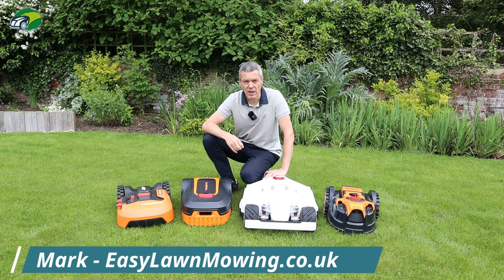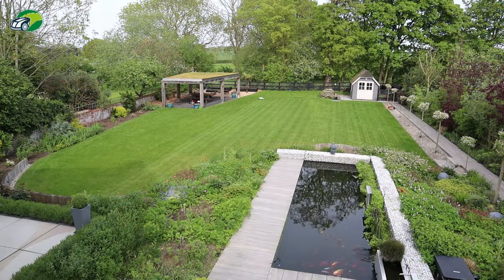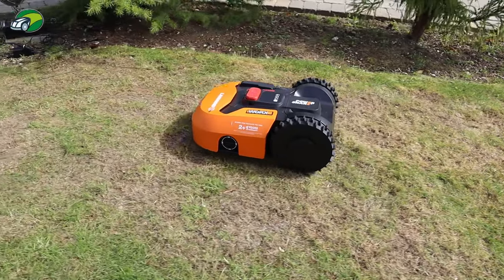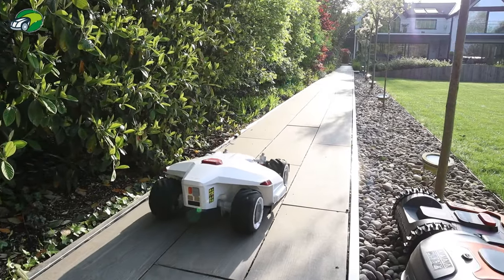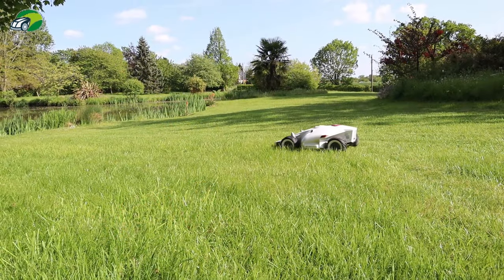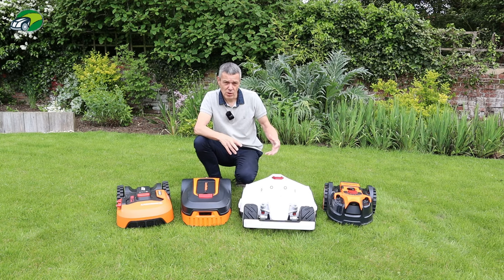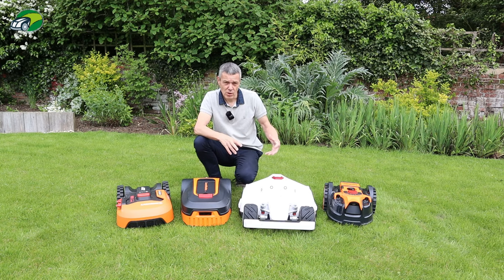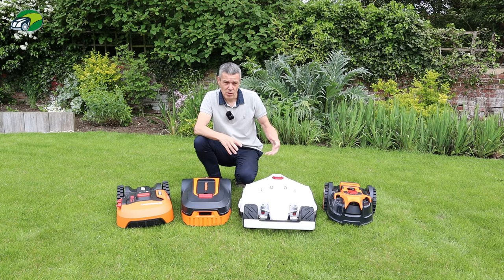Complete Guide to Purchasing the Best Robotic Mower 2024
In this video, I'll share 6 simple steps to help you choose the best robotic mower for your lawn. I'll cover everything from understanding your lawn's size and shape to choosing the right features and accessories. With my tips, you'll be able to make an informed decision and find the perfect robotic mower for your needs. Don't waste any more time or money on a mower that isn't suitable for you - watch my video and make the right choice today!

If you have any questions or require assistance, please join and use my Facebook group here:-

9 Reasons Why You Should Buy A Robotic Lawn Mower

How to Easily Measure Lawn Area Using Google Maps

0:00 Intro
0:21 Step 1 - Lawn & Deck Size
3:27 Step 2 - Robotic Mower Technology
7:28 Step 3 - Lawn Terrain & Slopes
8:41 Step 4 - Cutting Height Range & Number
9:58 Step 5 - Robotic Mower Features
11:51 Step 6 - Robotic Mower Price
13:03 Final Thoughts
13:34 Conclusion